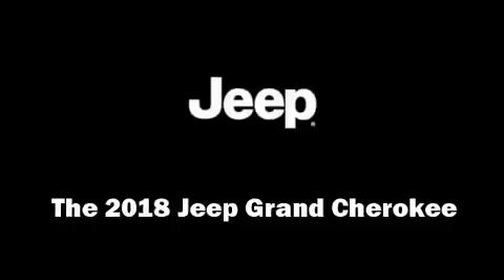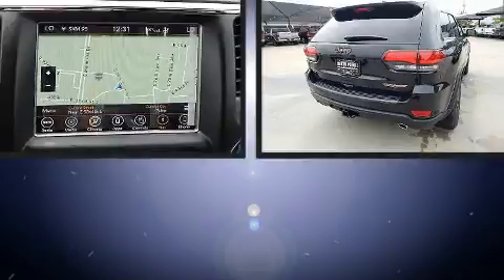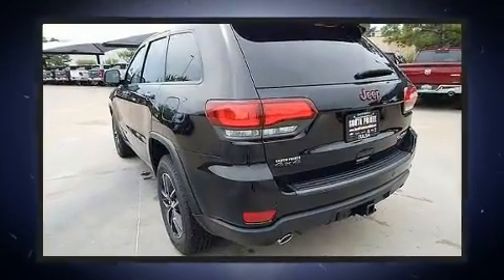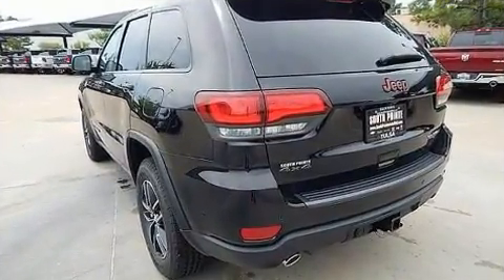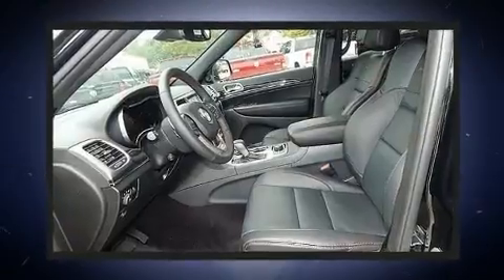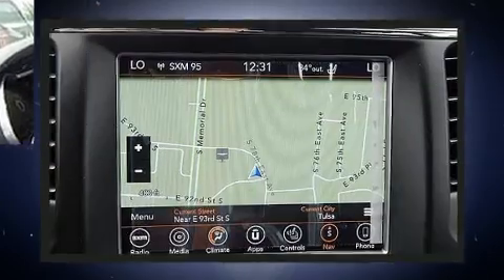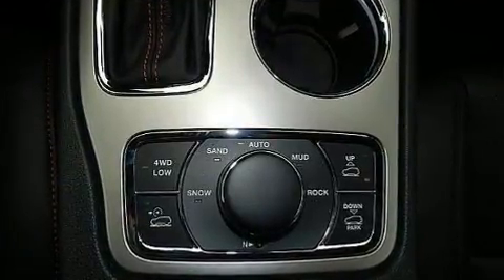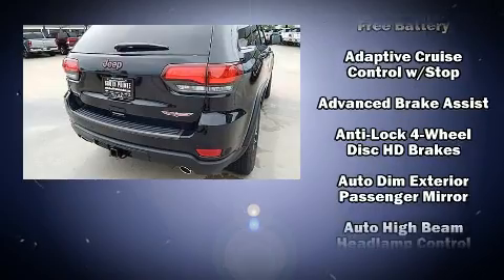2018 Jeep Grand Cherokee TRAILHAWK 4X4 in Tulsa, OK 74133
9240 S. Memorial Drive

Load your family into the 2018 Jeep Grand Cherokee. Smooth gearshifts are achieved thanks to the powerful 8 cylinder engine, and load leveling rear suspension maintains a comfortable ride. Four wheel drive allows you to go places you've only imagined. Jeep prioritized fit and finish as evidenced by: a rear window wiper, a tachometer, tilt steering wheel, lane departure warning, blind spot sensor, a trailer hitch, and voice activated navigation. Features such as automatic climate control and leather upholstery prove that economical transportation does not need to be sparsely equipped. Rear passengers enjoy the seat heating functionality, keeping them warm during the winter months. With high intensity discharge headlights illuminating your path, you'll always appreciate maximum visibility. For drivers who enjoy the natural environment, a power moon roof allows an infusion of fresh air. Premium sound drives 10 speakers, providing you and your passengers a sensational audio experience. Passengers are protected by various safety and security features, including: dual front impact airbags with occupant sensing airbag, front side impact airbags, traction control, brake assist, anti-whiplash front head restraints, ignition disabling, an emergency communication system, and 4 wheel disc brakes with ABS. Safety and maximum capability are assured via self leveling rear suspension, which maintains optimal driving geometry. We know that you have high expectations, and we enjoy the challenge of meeting and exceeding them! Please don't hesitate to give us a call.